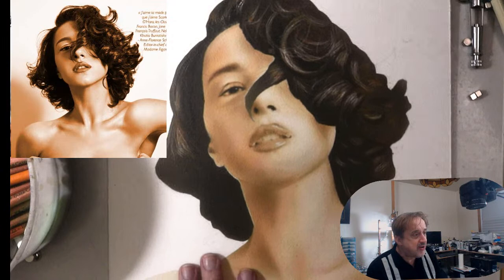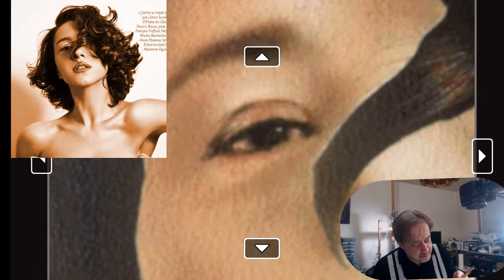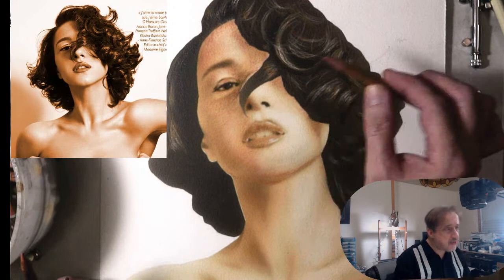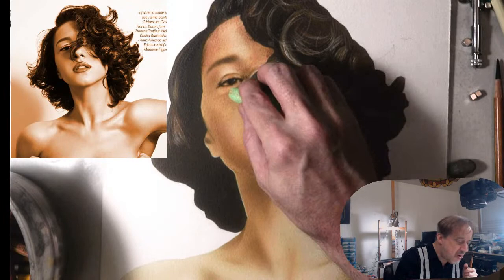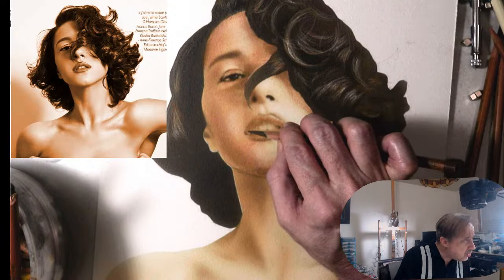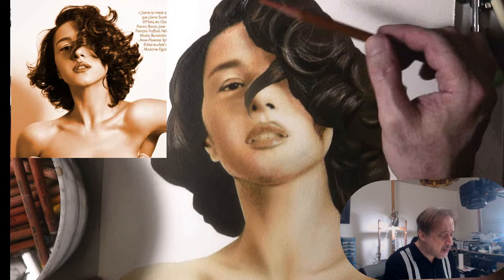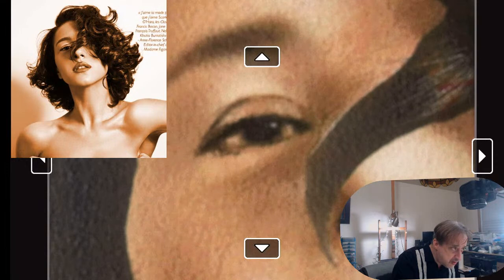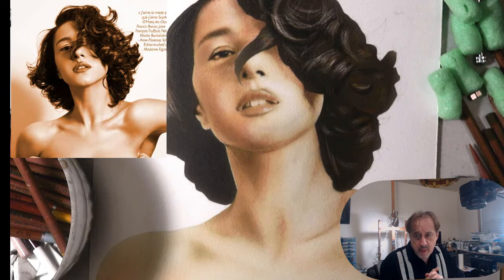Painting the Portrait in Pastel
This is Painting the  Portrait in PastelThis is a full tutorial in several episodes. Enjoy the pastel process with me.